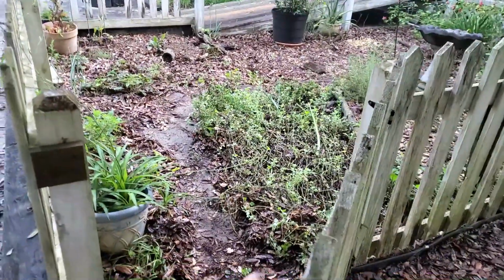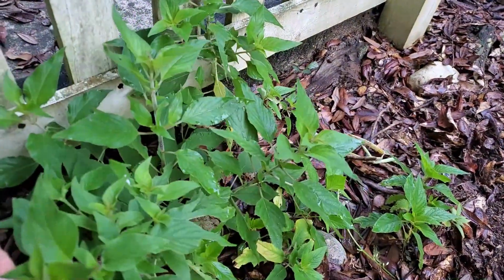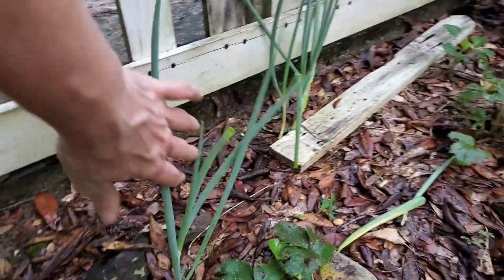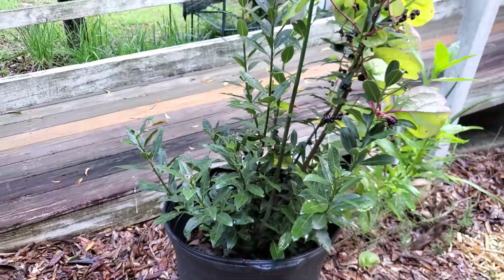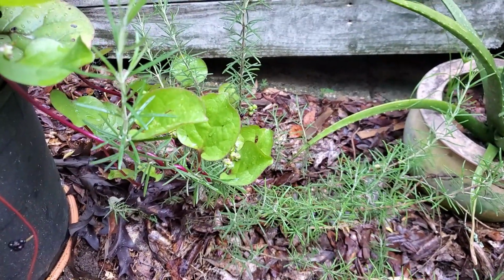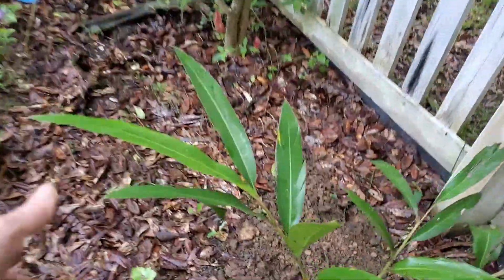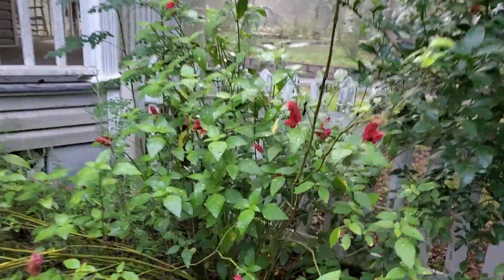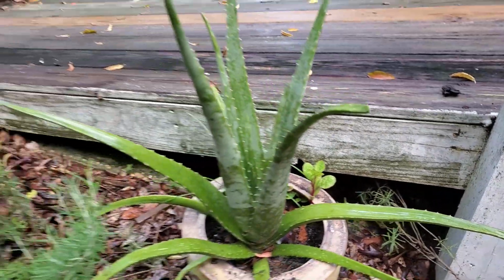Tour my HERB Garden with ME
Teeccino Herbal Coffee At the checkout, use the codeword: deepsouthhomestead10

Hank's Things : Amazon Wish List

▶ DoTerra Essential Oils:  Essential Oils is a GREAT way to fill your "medicine" cabinet,  cleaning cabinet and cooking cabinet with the oils that your enjoy using.

▶▬  MAILING ADDRESS▬
 Crazy Dazes